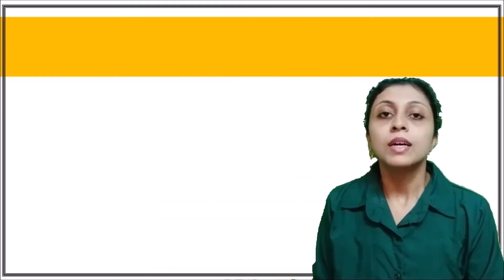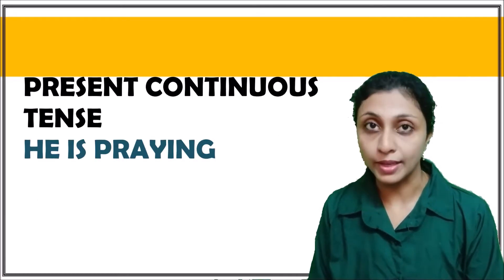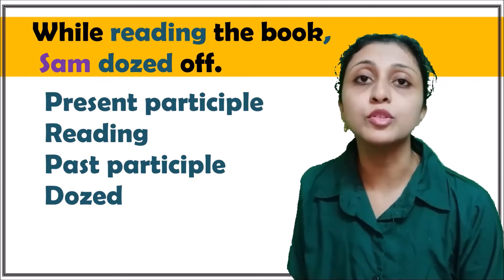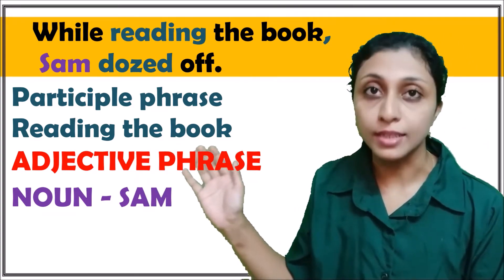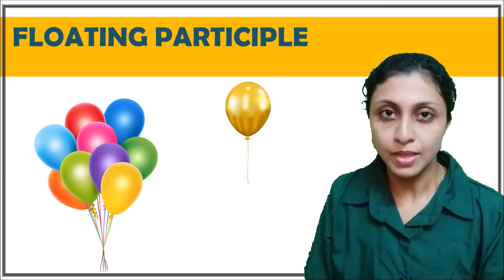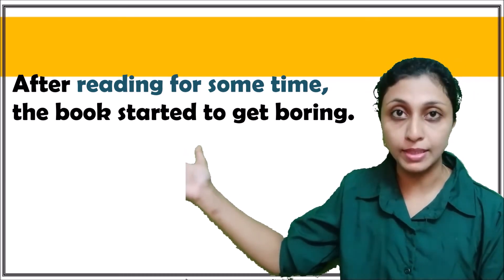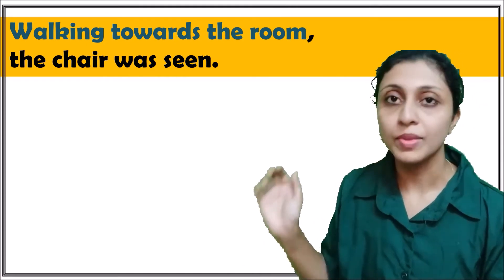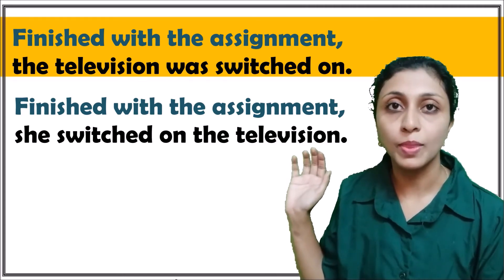FLOATING (DANGLING) PARTICIPLES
Today's lesson is on an interesting topic; it's about the Floating or Dangling Participle. We know what participles are, and to know more about the floating participle , do watch!

Learn it Yourself!!!